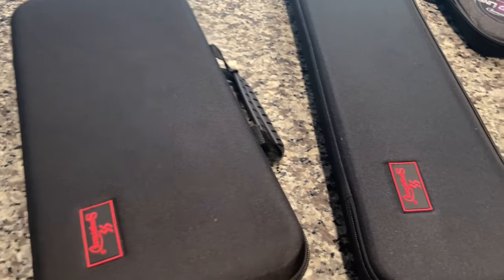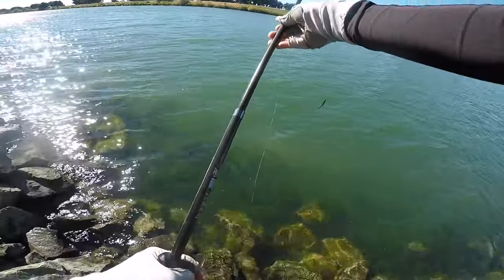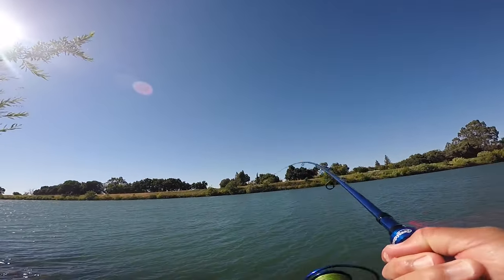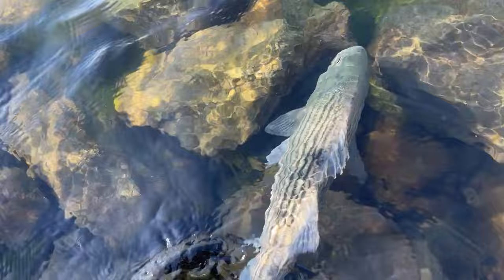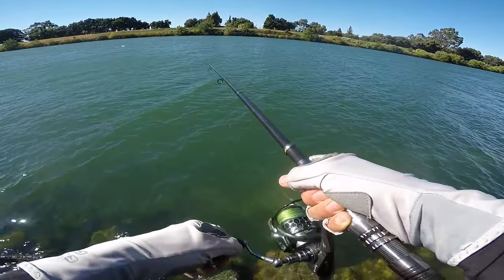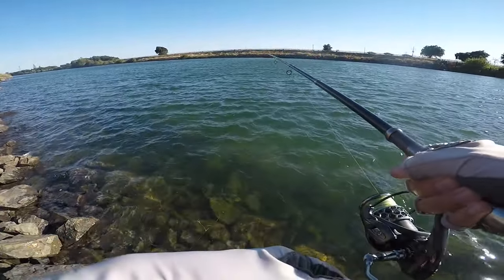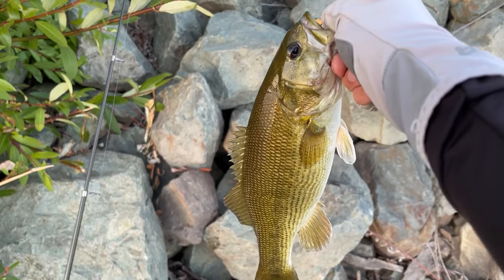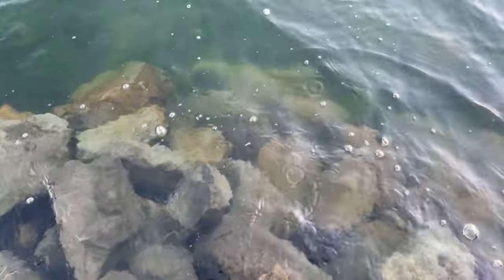Fishing with Sougayilang Telescopic Rods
Dink city

Lures Used:
Z-man TRD
Z-man Crawz
Z-man head
Hula popper

The gear Used:
Baitcaster:

External Battery
Gopro Battery